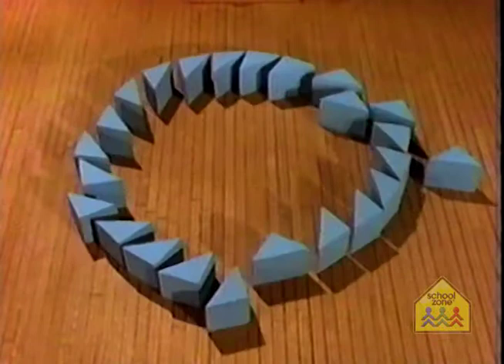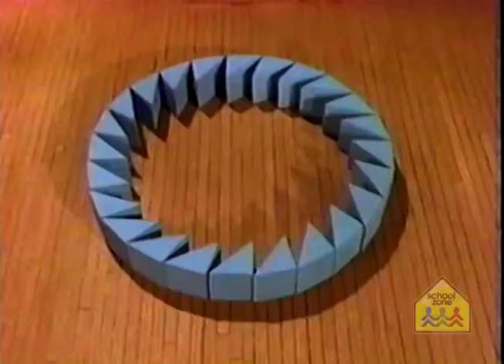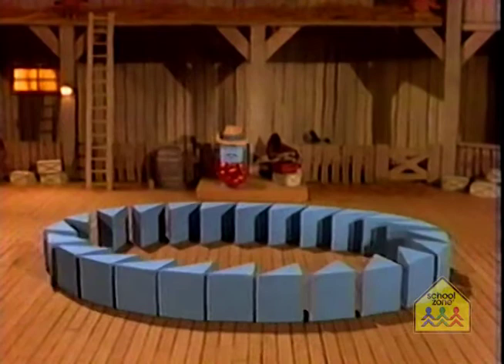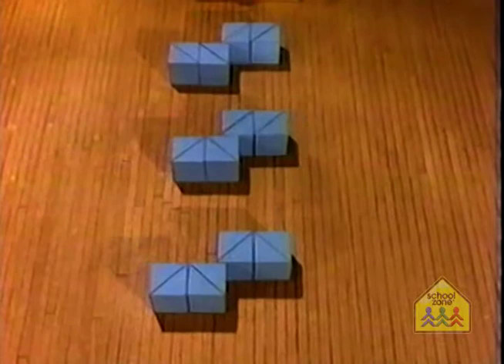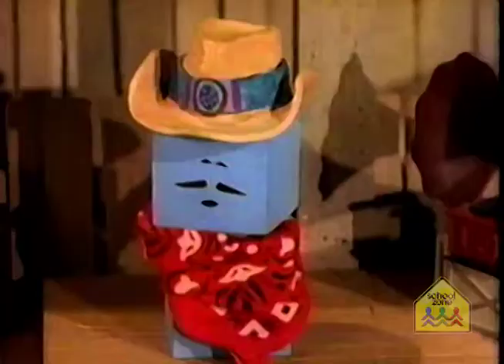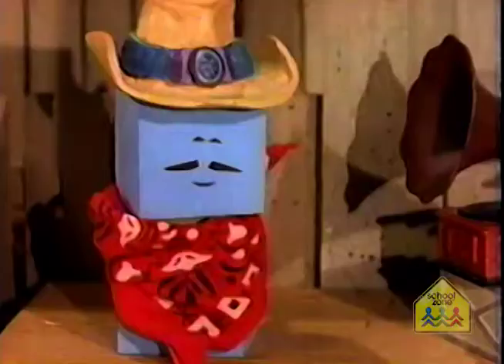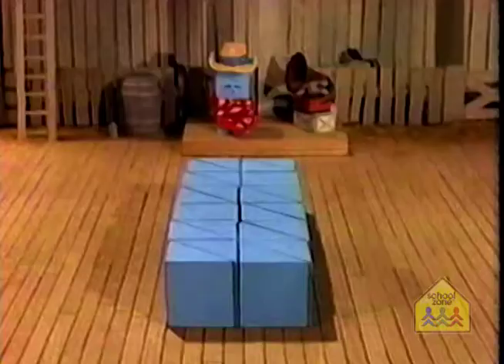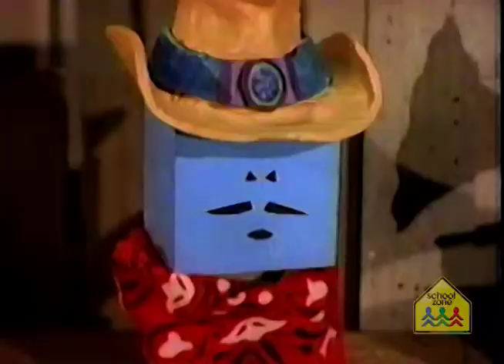Square Dance | Shipshape Shapes (12 of 13) on Anywhere Teacher – Fun Retro Claymation Teaches Shapes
Watch every School Zone Classic and more, on Anywhere Teacher – Where Learning Happens!

"Circle round and round about. If you're happy give a shout! Yippie! Yahoo! Yippie!" Brightly colored triangular blocks follow the directions of a caller and form shapes in this stomping stop-motion animation.

Anywhere Teacher’s complete learning system provides grade-specific skill practice in math, reading, writing, and more. Created by School Zone in collaboration with teachers, it has been developed to align to national curriculum standards. Guided adventure paths offer step-by-step progression through each grade level. Kids can explore thousands of activities for a fun, safe, and ad-free learning experience. Anywhere Teacher, combined with School Zone’s printed learning materials, delivers Two Great Ways to Learn!®